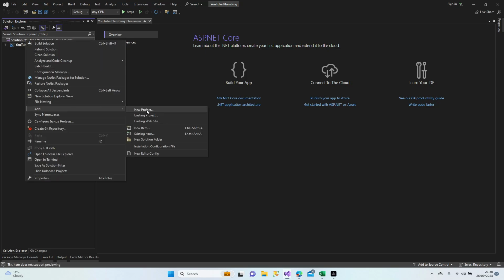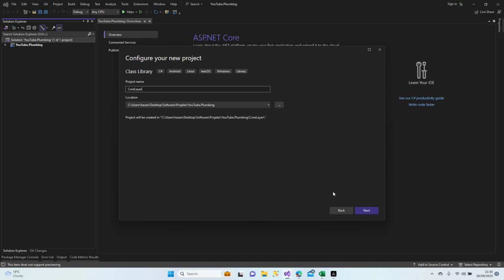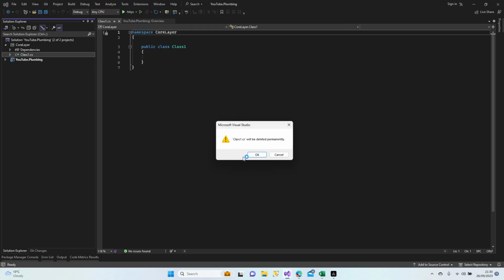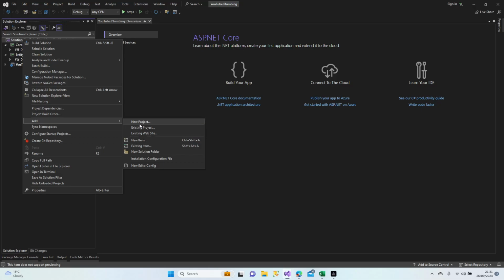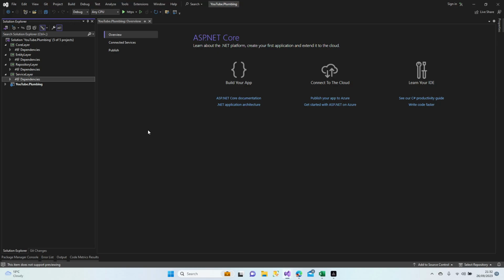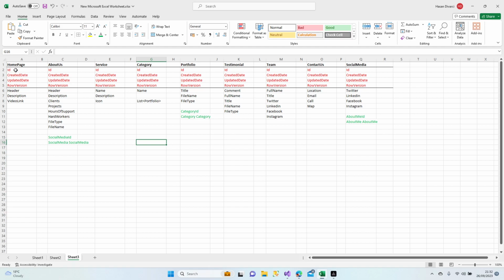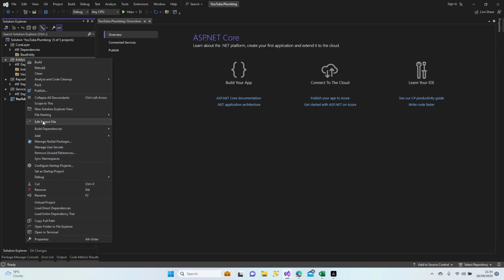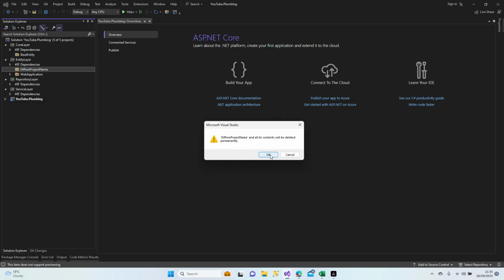ASP.NET CORE MVC | Massive MVC Project Tutorial - Project Setup and Structure #0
Welcome to our tutorial on setting up and structuring an ASP.NET Core MVC project! In this video, we'll guide you through the process of creating a well-organized and efficient ASP.NET Core MVC project. We'll cover essential steps, best practices, and demonstrate how to establish a solid project structure to keep your codebase clean, maintainable, and scalable.

In this tutorial, you'll learn:

Setting up a new ASP.NET Core MVC project.
Organizing folders and files for optimal project structure.
Creating controllers, views, and models.

Whether you're a beginner or an experienced developer, this guide will help you build robust web applications with ASP.NET Core MVC.